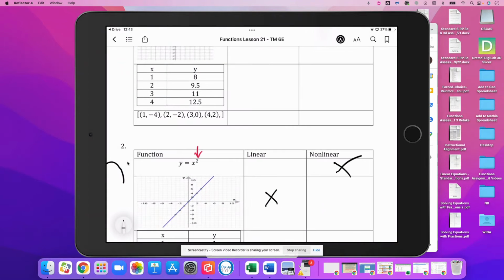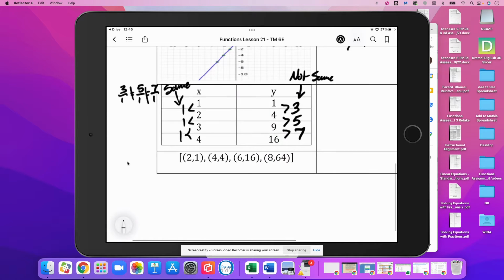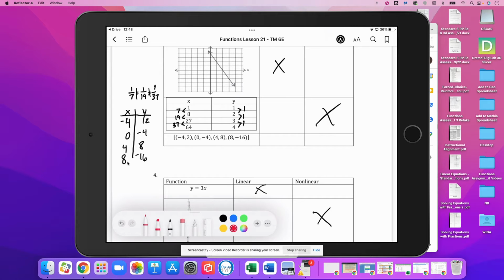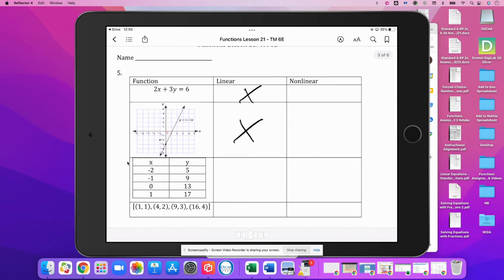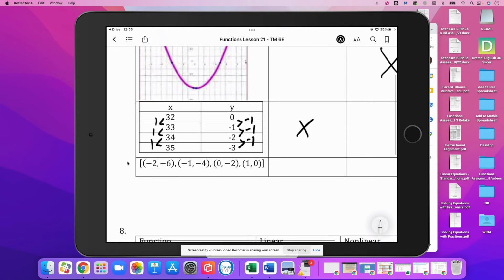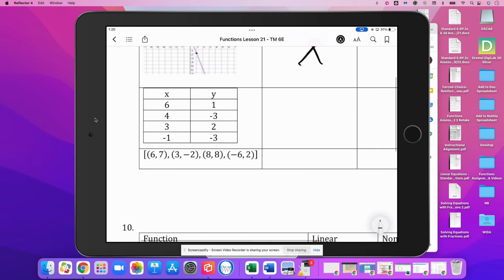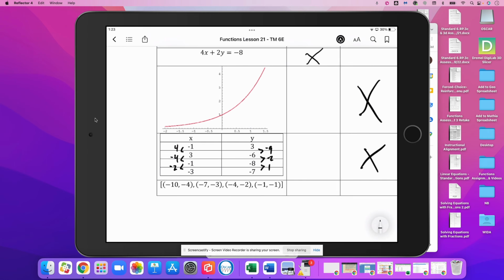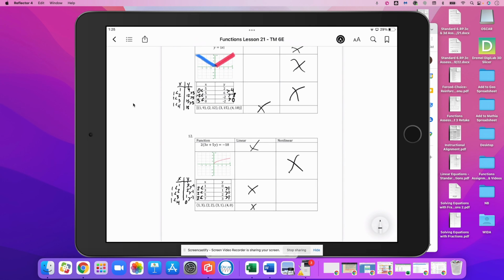Functions Lesson 21: Tables & Sets